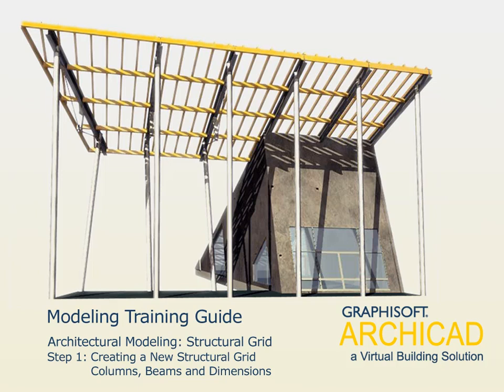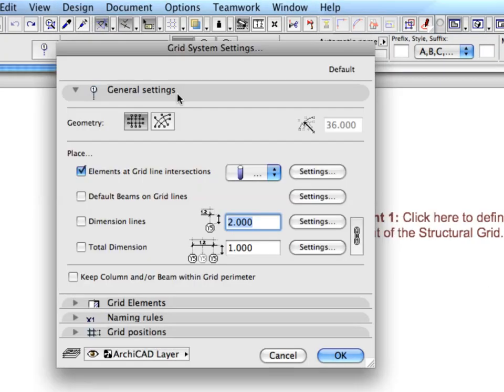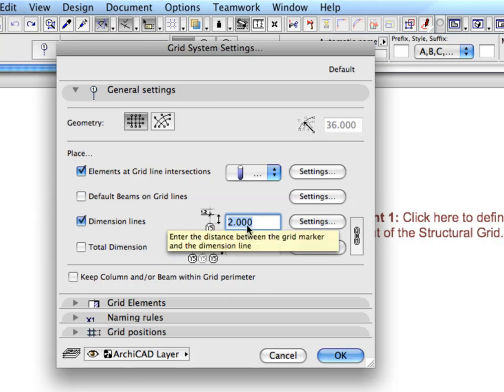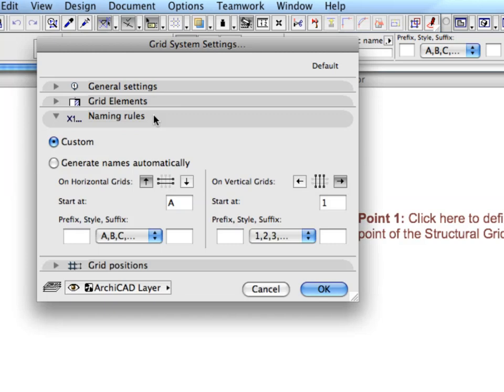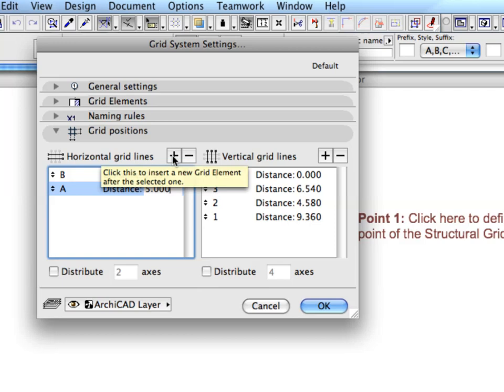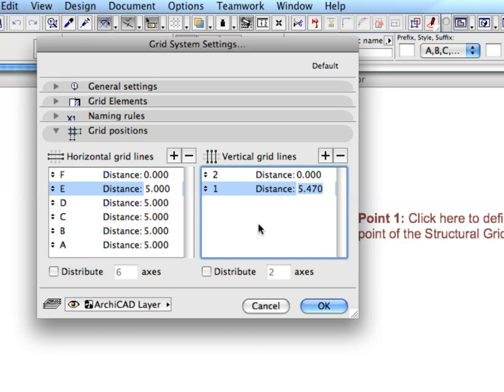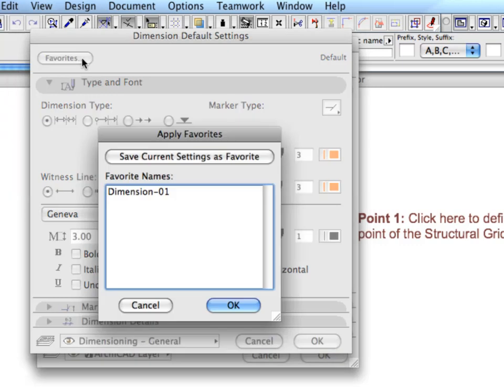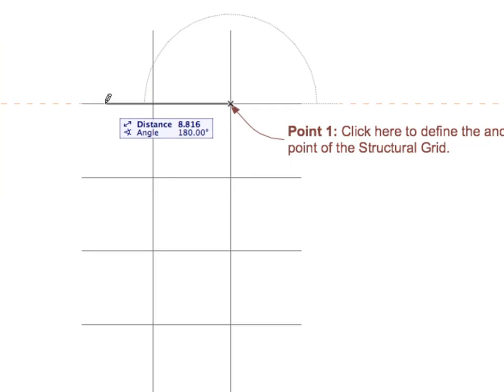ArchiCAD Advanced Modeling ITG 3-1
This Advanced Guide covers the following topics:

Special openings: skylights, corner windows;

In this movie: Architectural Modeling: Structural Grid - Creating a New Structural Grid
Columns, Beams and Dimensions